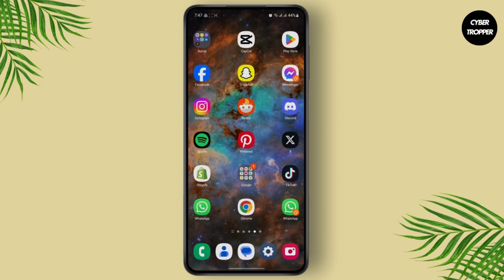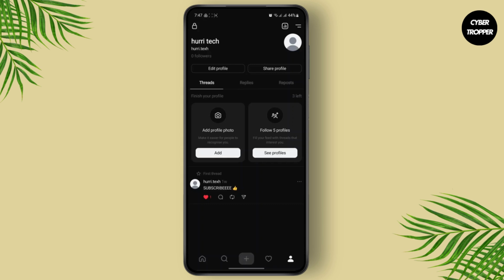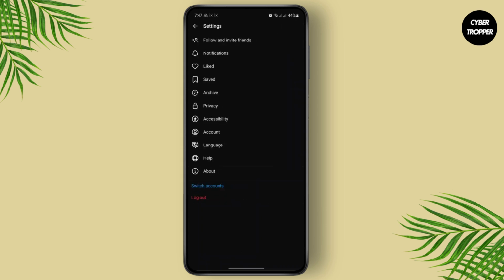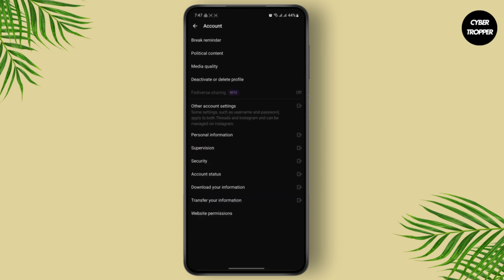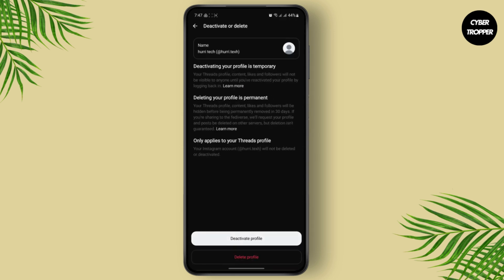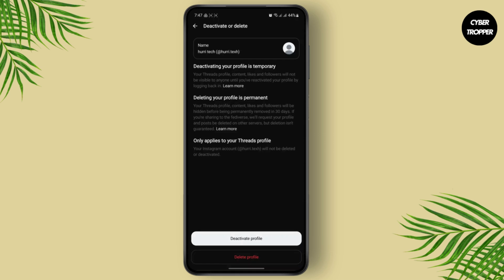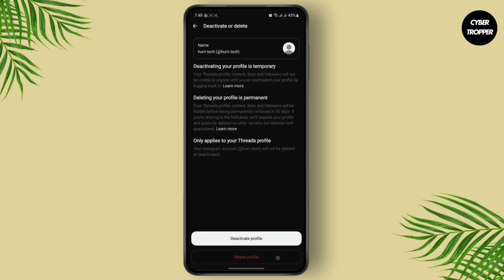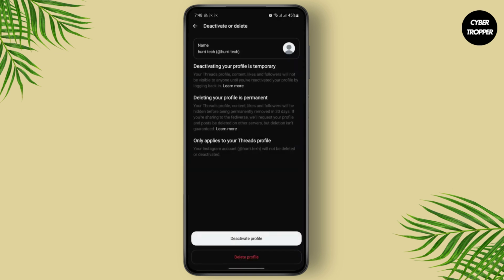How to Delete Threads Account Permanently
Learn how to delete your Threads account permanently, step by step, in this comprehensive tutorial. Whether you want to deactivate or completely remove your Threads account, we've got you covered with easy-to-follow instructions.

In this video, you'll discover how to delete your Threads account, how to deactivate Threads, and how to avoid deleting your Instagram account while removing your Threads account.

0:20 Step 1: Accessing Your Threads Account
0:45 Step 2: Deleting or Deactivating Your Threads Account
1:15 Step 3: Finalizing the Deletion